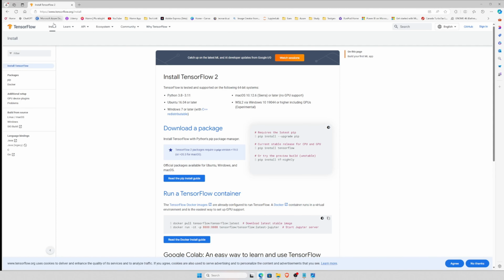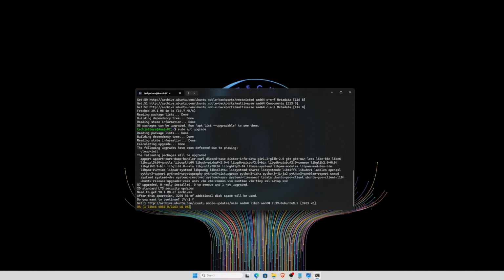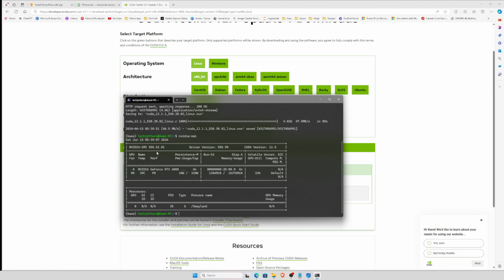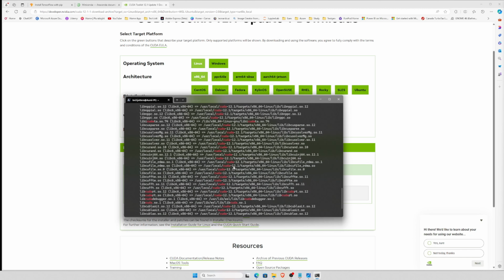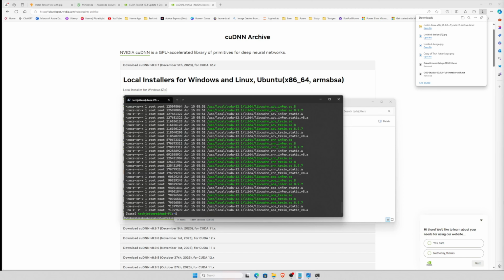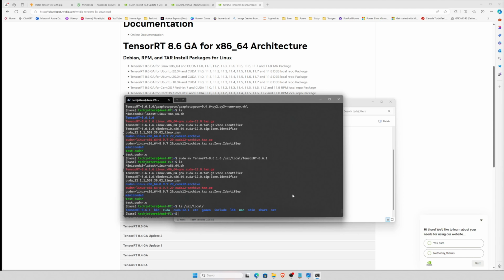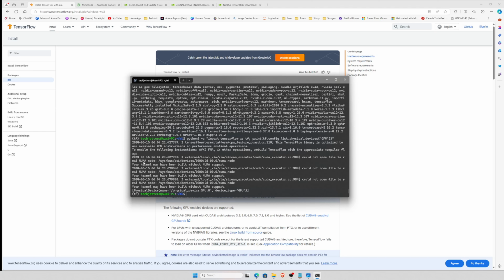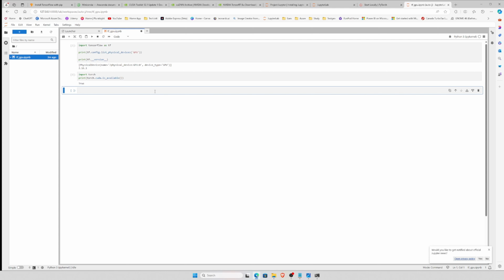Install TensorFlow GPU on WSL2 (Windows Subsystem for Linux) - Step by Step Tutorial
Learn how to install TensorFlow GPU on WSL2 Ubuntu 24.04 for Windows 11 in this comprehensive tutorial! This video covers the step-by-step process to install and configure the CUDA toolkit, cuDNN, and TensorRT. As a bonus, we'll also show you how to install PyTorch. Perfect for AI developers and data scientists looking to harness the power of NVIDIA GPUs on a Windows 11 system.

I tried to put all the commands here but Youtube didn't allow me to put the commands. Please check the github repository for all the commands:

0:00 Introduction
0:30 Setting up WSL2 on Windows 11
2:00 Installing Ubuntu 24.04 on WSL2
3:45 Installing NVIDIA Drivers
5:15 Installing CUDA Toolkit
7:30 Setting up cuDNN
9:00 Installing TensorRT
11:00 Verifying CUDA and cuDNN Installation
12:30 Installing TensorFlow GPU
15:00 Testing TensorFlow GPU Installation
16:30 Bonus: Installing PyTorch
18:00 Testing PyTorch Installation
19:30 Conclusion